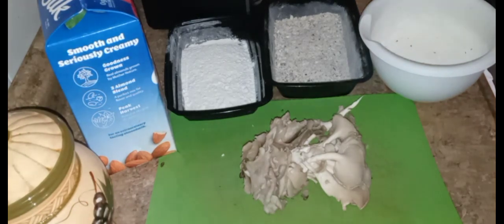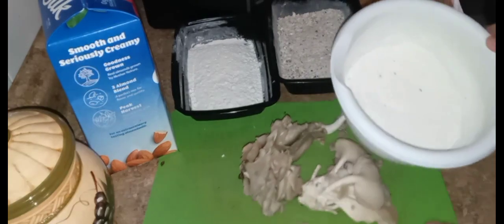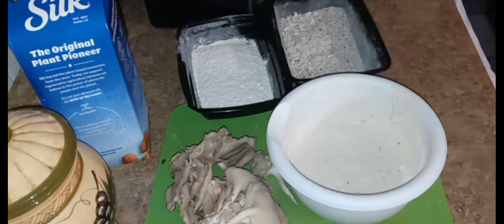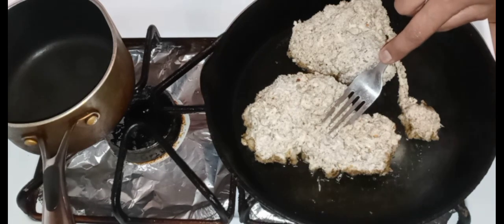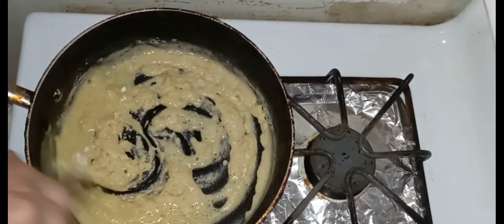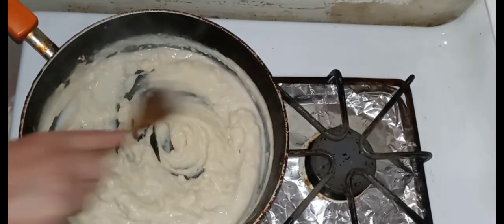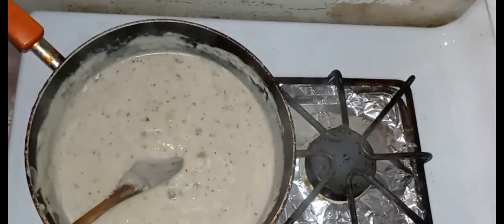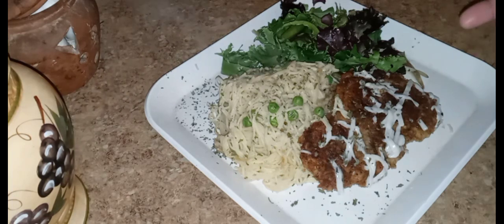Breaded Oyster Mushrooms with Creamy Lemon Pasta Sauce - Vegan